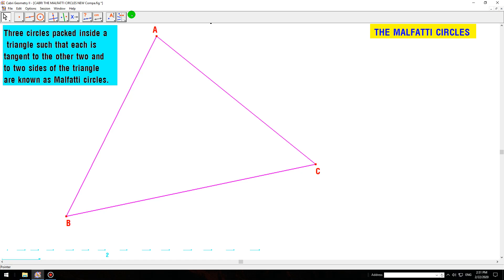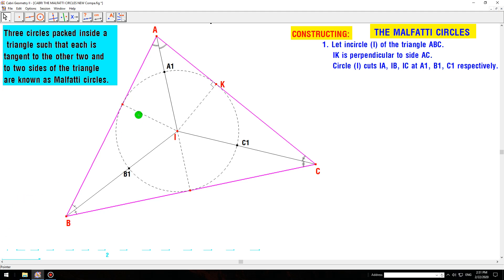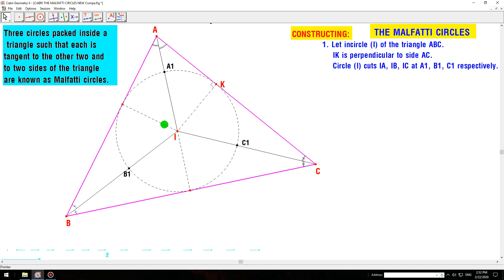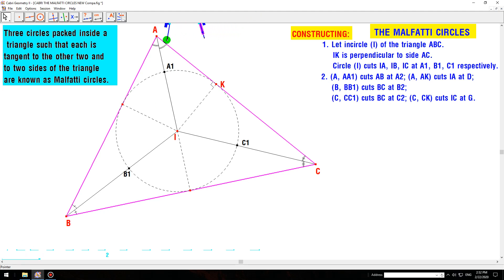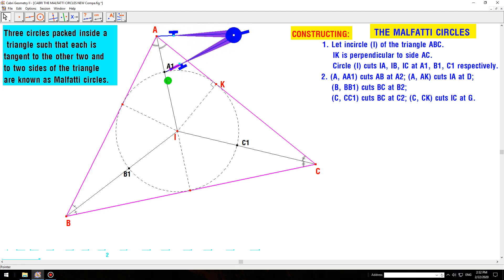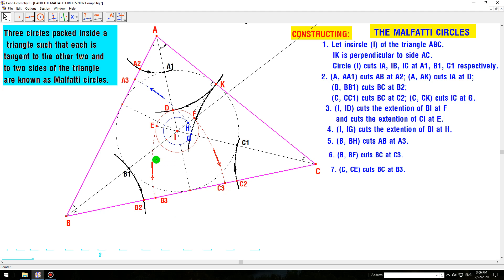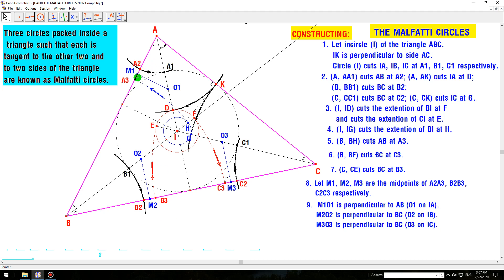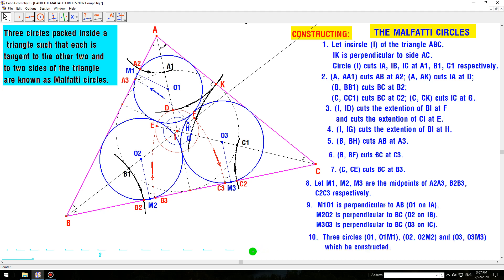CABRI THE MALFATTI CIRCLES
CABRI